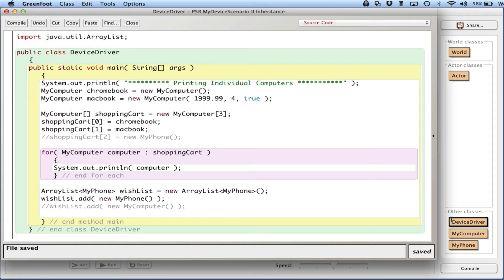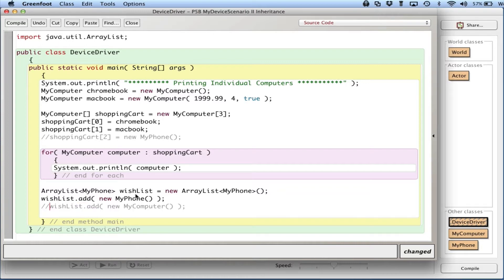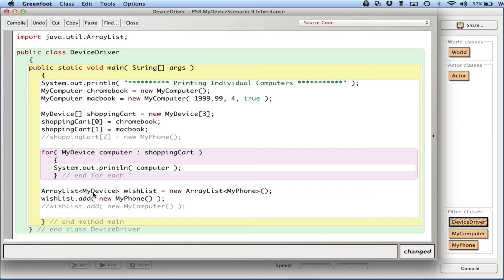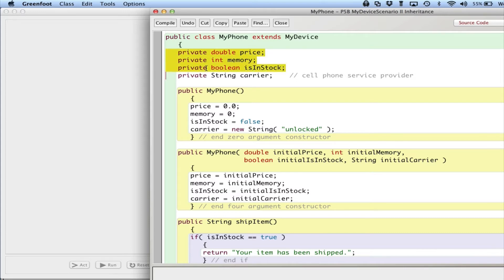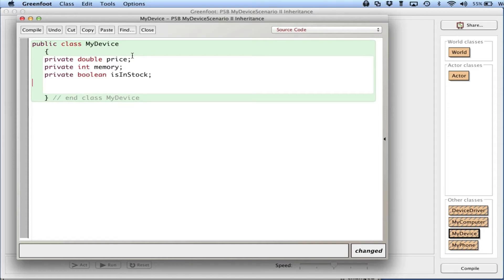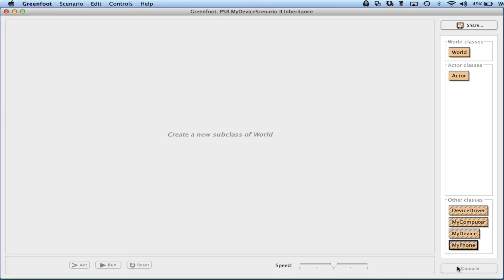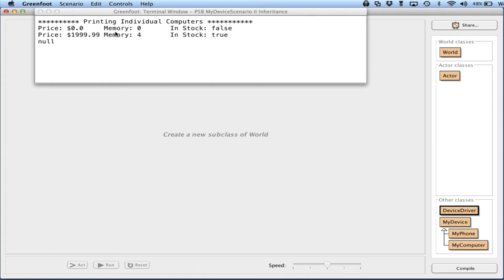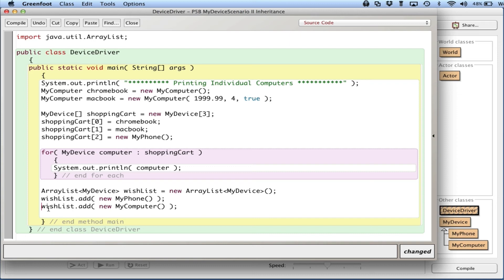APCS Inheritance II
Inheritance